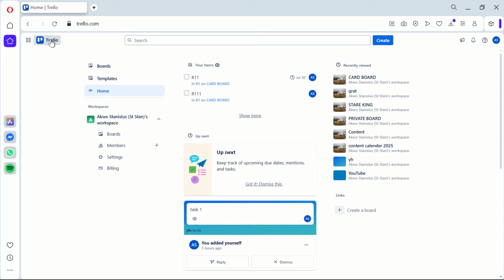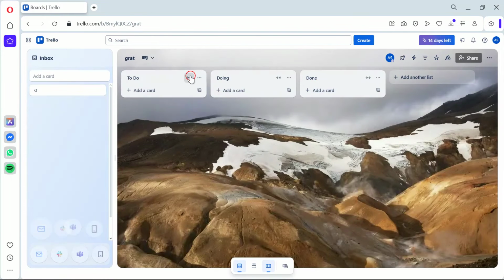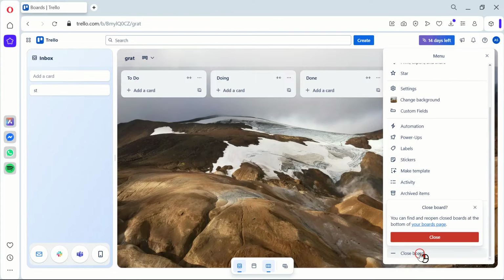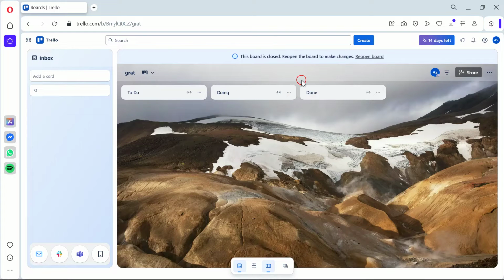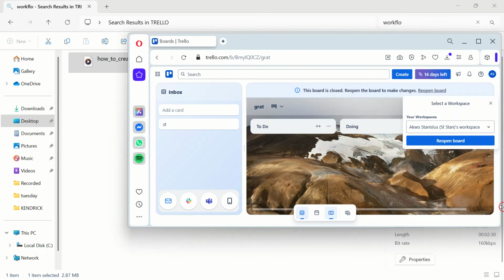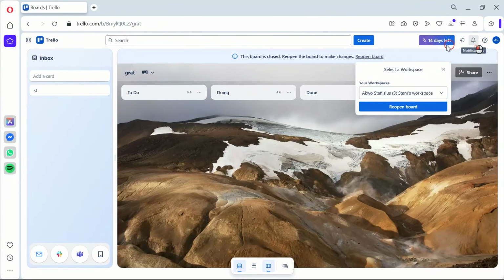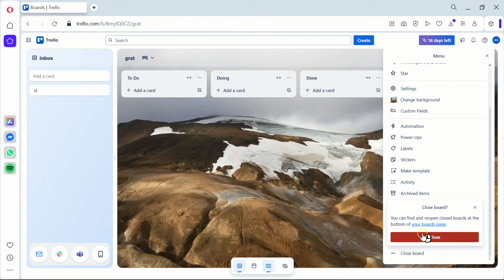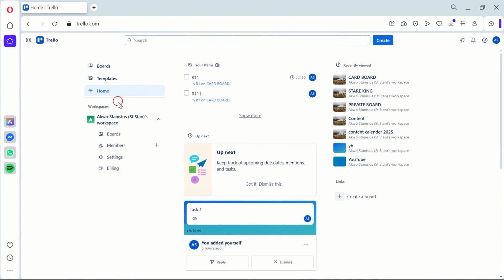How To Close And Reopen TRELLO Boards (Full 2025 Guide)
Welcome to this comprehensive How To Enable TRELLO S Card Description Preview (Full 2025 Guide) tutorial! In this detailed guide, I'll walk you through everything you need to know about How To Enable TRELLO S Card Description Preview (Full 2025 Guide).

 What You'll Learn in This How To Enable TRELLO S Card Description Preview (Full 2025 Guide) Tutorial:
• Complete step-by-step instructions for How To Enable TRELLO S Card Description Preview (Full 2025 Guide)

Whether you're a complete beginner or looking to improve your skills, this How To Enable TRELLO S Card Description Preview (Full 2025 Guide) tutorial covers everything from basic concepts to advanced strategies. I've designed this guide to be easy to follow, practical, and immediately actionable.

 Why This How To Enable TRELLO S Card Description Preview (Full 2025 Guide) Tutorial is Different:

 Perfect for:
• Beginners who want to learn How To Enable TRELLO S Card Description Preview (Full 2025 Guide) from scratch

Don't forget to LIKE this video if it helped you learn How To Enable TRELLO S Card Description Preview (Full 2025 Guide) and SUBSCRIBE for more in-depth tutorials like this one!

Questions? Drop them in the comments below! I read every comment and try to respond to as many as possible.

• Share with anyone who might benefit from learning How To Enable TRELLO S Card Description Preview (Full 2025 Guide)